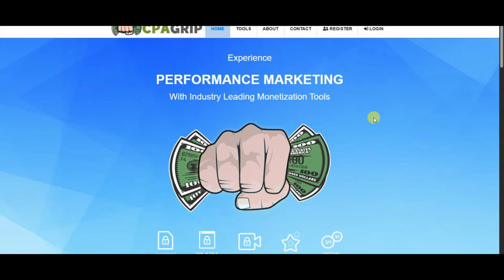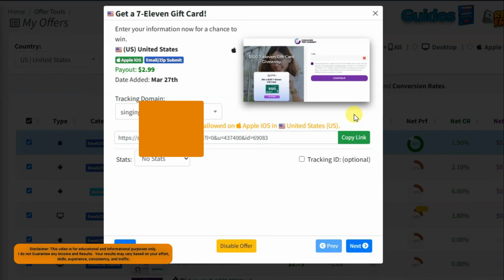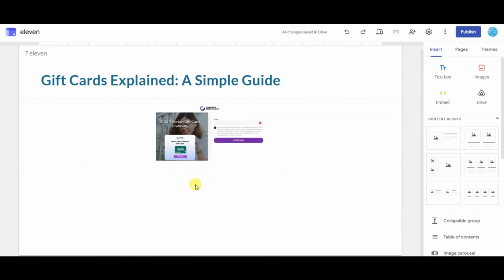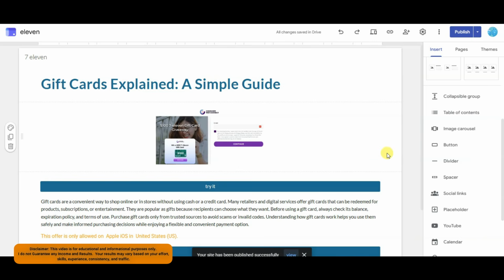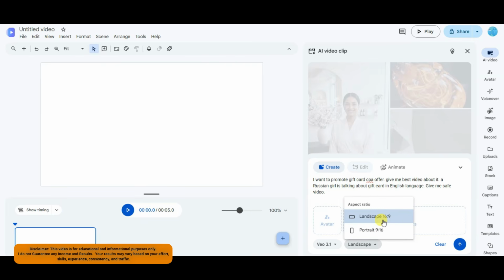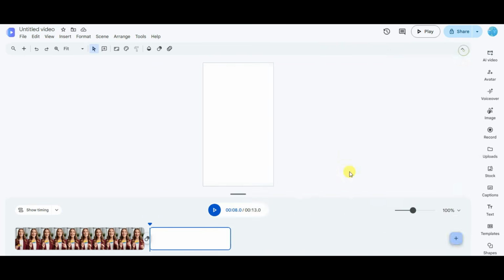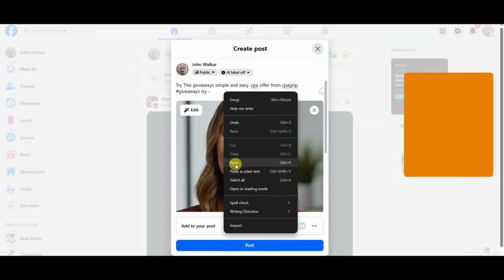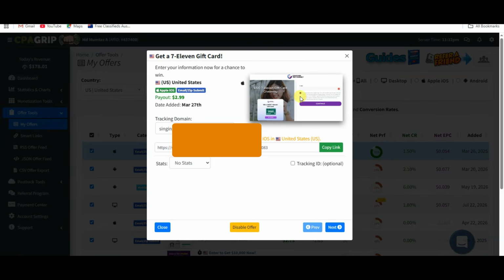Use Google Vids For CPAGrip CPA Network | CPA MARKETING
CPA MARKETING with cpagrip. using google vids for cpagrip. free traffic methods for cpagrip. cpagrip is popular cpa network. this cpagrip network have lots of cpa offers to choose. you can choose best cpa offer. also shared about how we can create google sites. how we can create ai shorts video with google vids. and how we can get traffic. cpagrip how it works. learn everything. step by step guide.